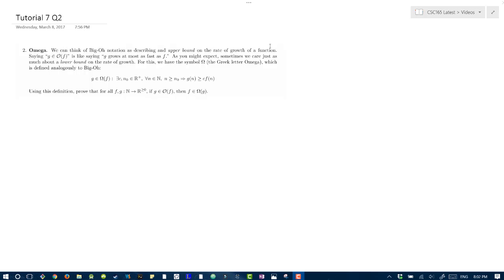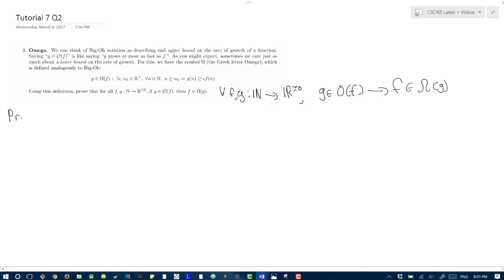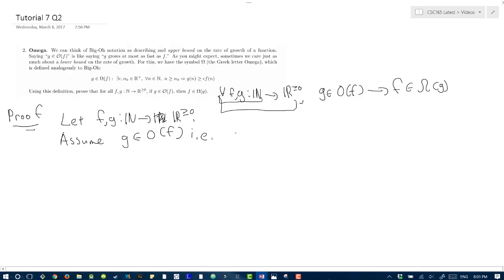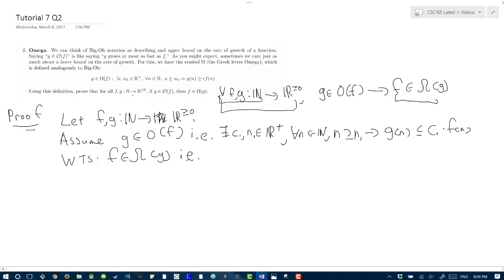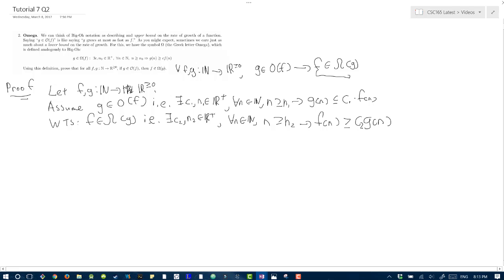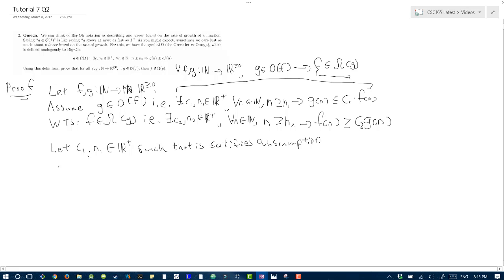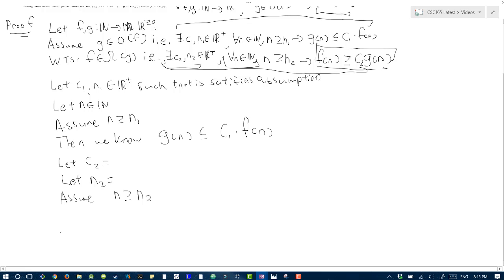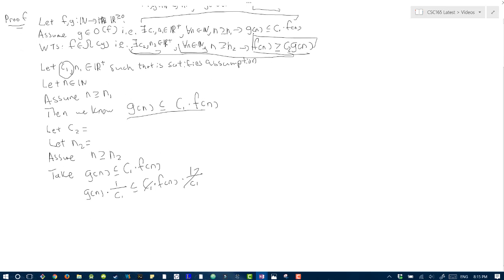CSC165 2017: Week 7 Tutorial Q2: Big-Oh, Omega